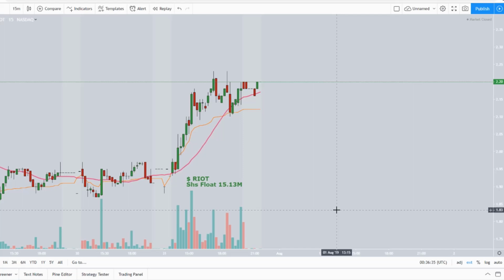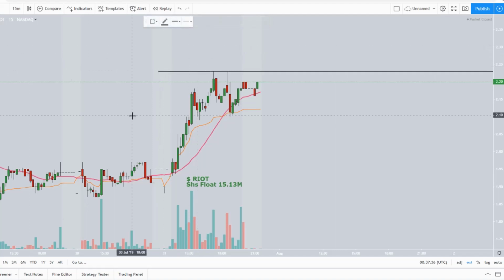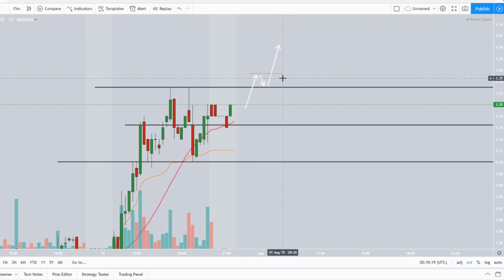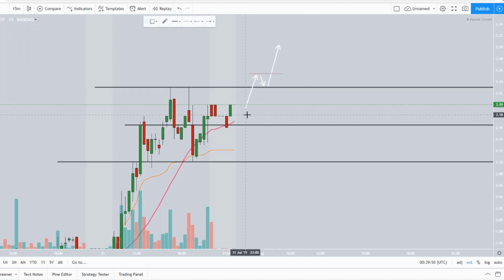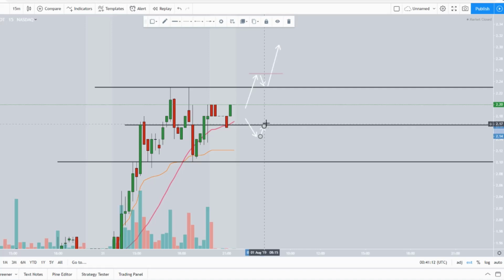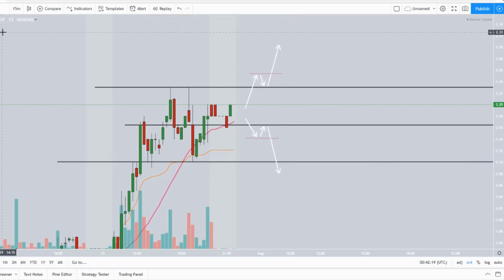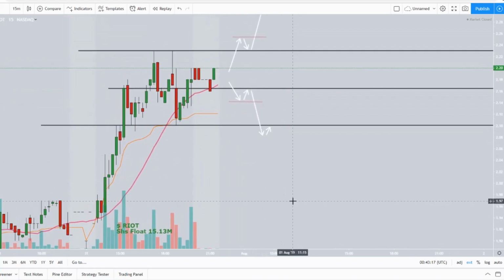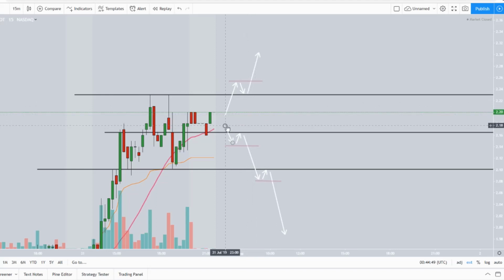RIOT Stock Chart Technical Analysis 7/31/2019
📈Are you looking for the charting program used in this video?📉